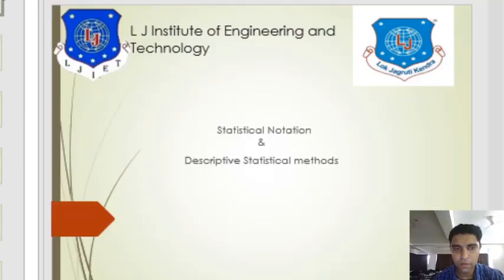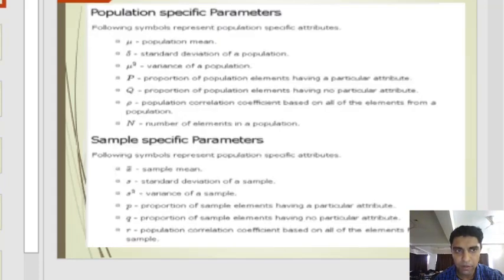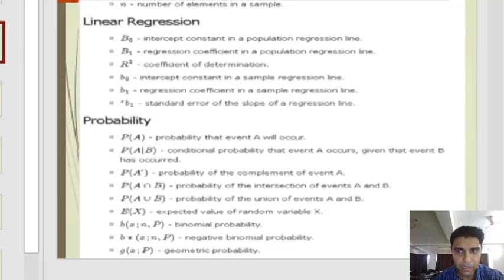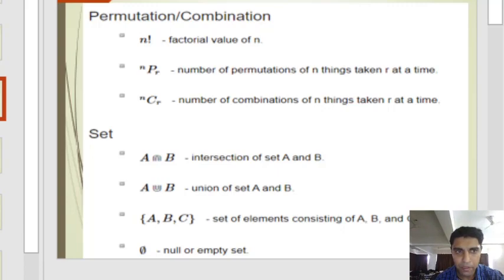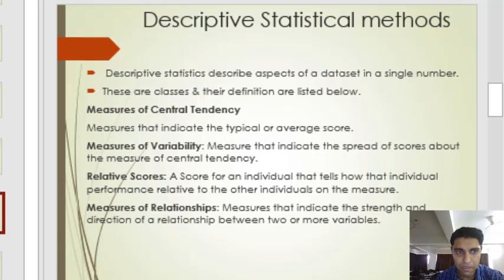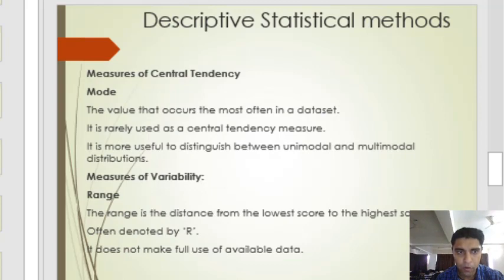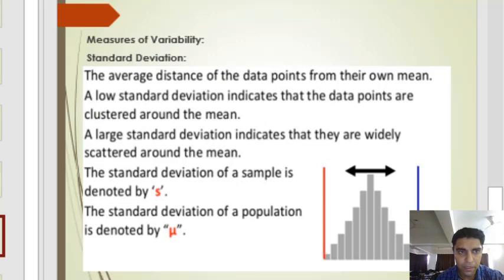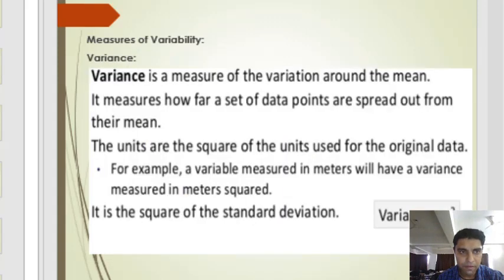Business Analytics Online Session-4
This video gives detail about various Statistical tools.